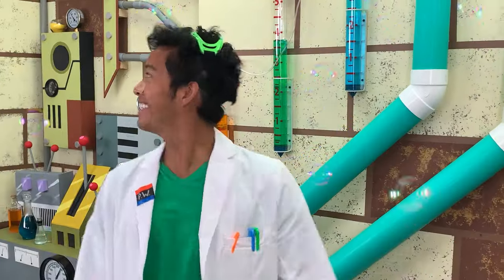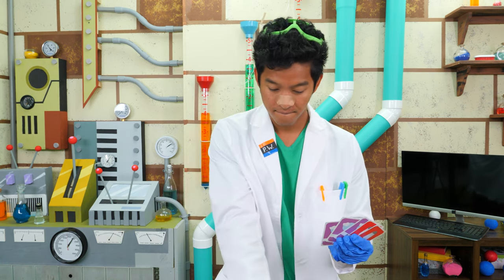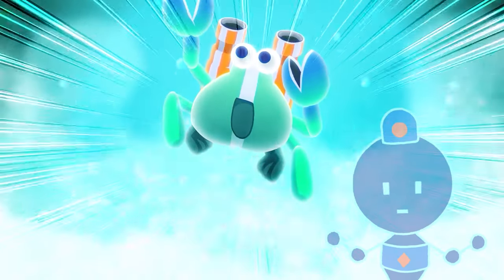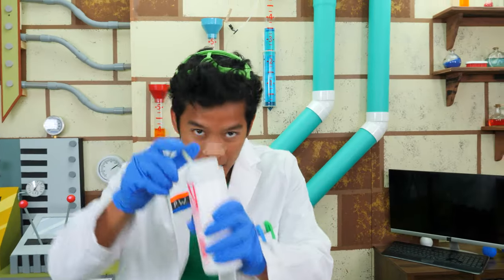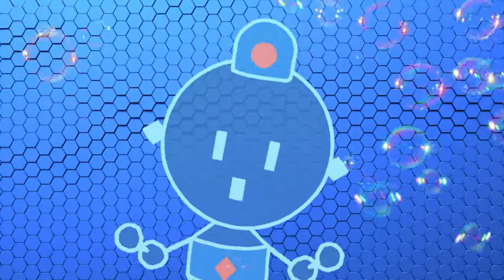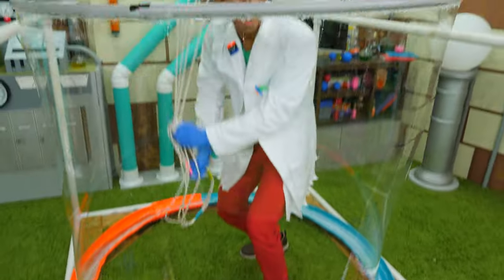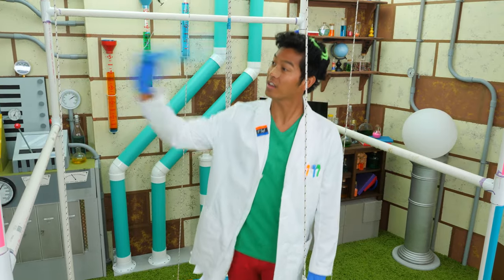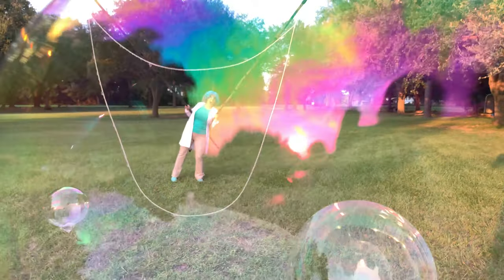How To Make GIANT DIY Bubbles! 🧼 | ELEVERSE with Professor World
Get ready for some squeaky-clean experimenting in the latest episode of ELEVERSE with Professor World! Inspired by Leo’s recent adventures with the Elemon Bubblio, Professor World and Com decide they want to make their own DIY bubble machine in the lab! Watch along to learn the actual chemistry behind making bubbles, including how to make the BIGGEST bubbles imaginable!

And if you’ve missed any of the latest episodes Elemon or Eleverse, be sure to check them out here!